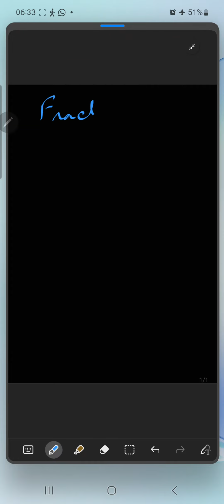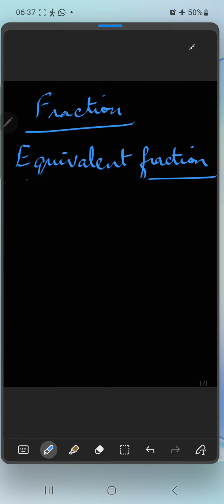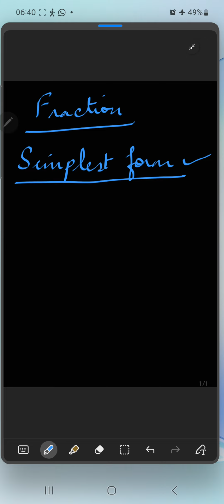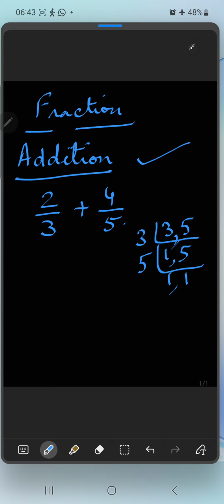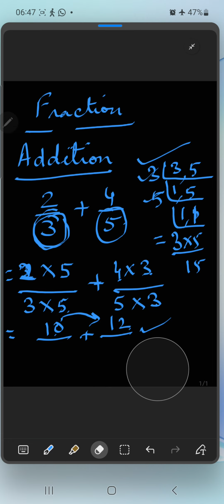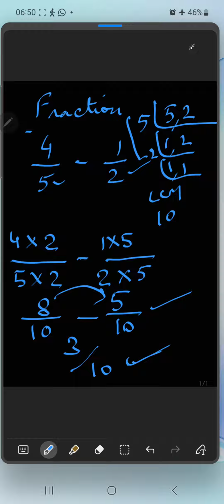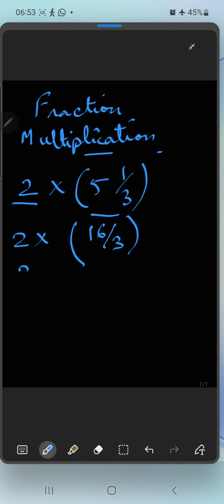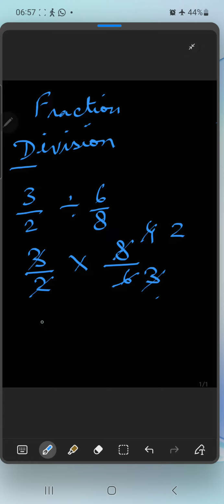Fraction For Class 6 part 3